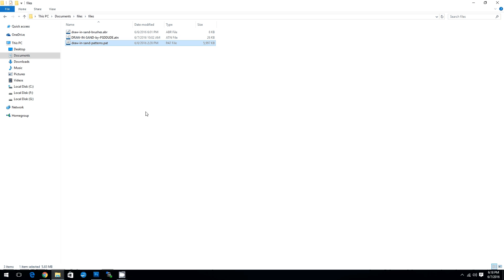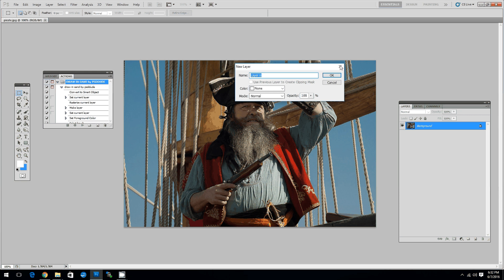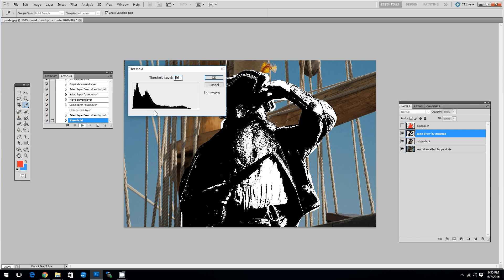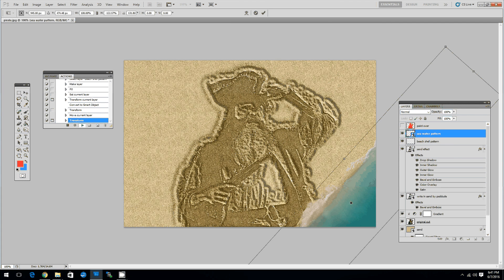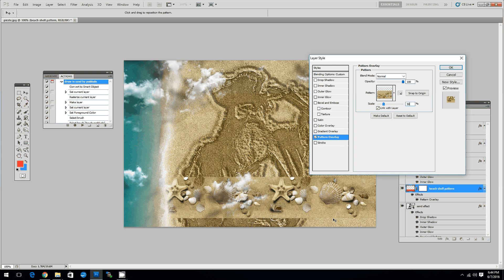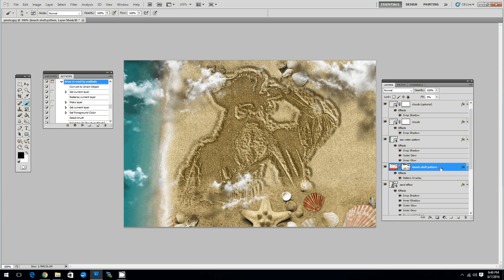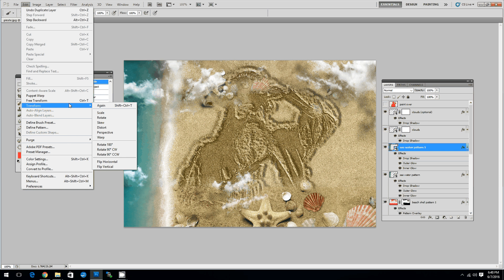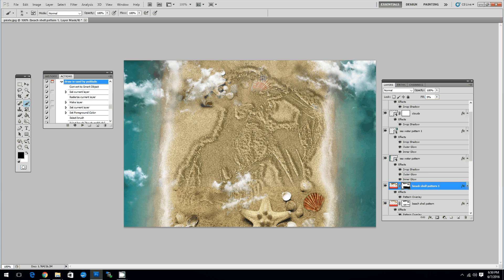How to draw in sand using a simple Photoshop action | PHOTOSHOP TUTORIAL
Draw in Sand is a Photoshop action with styles intact, that will allow you to create draw in sand effects out of any image.